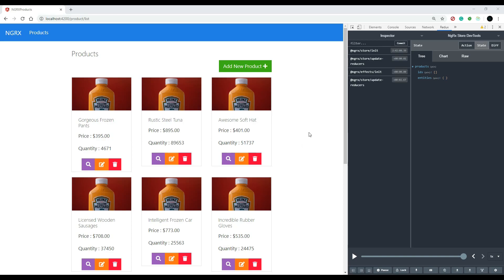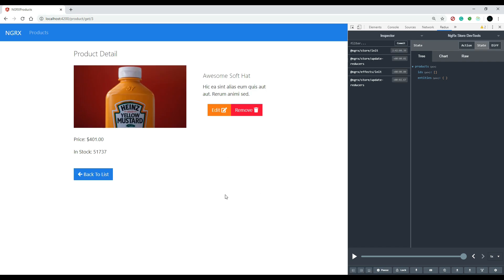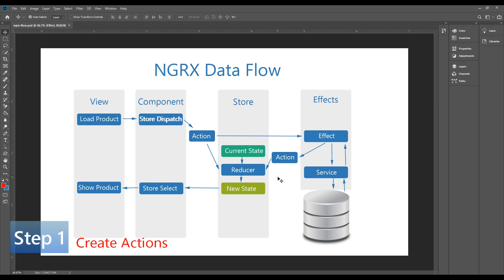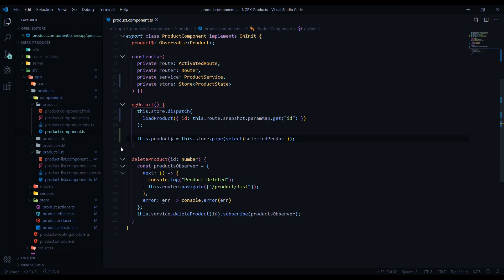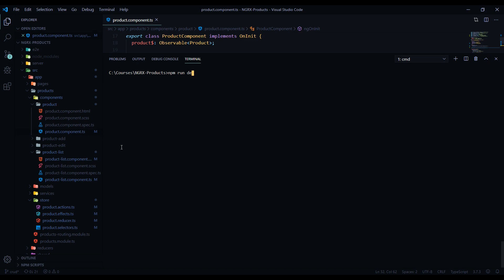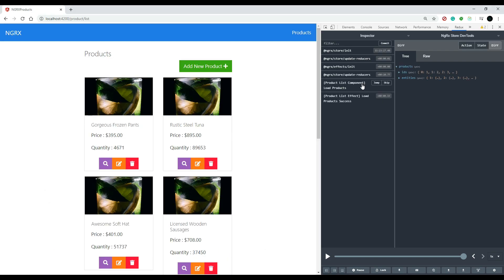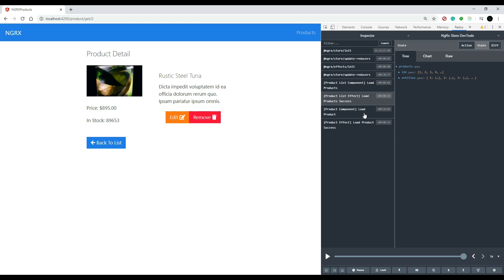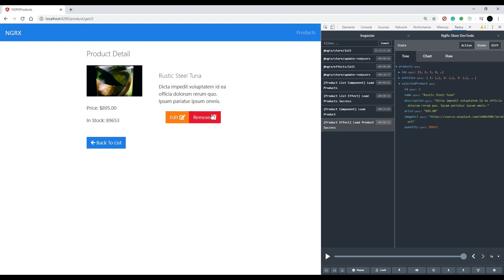Video 10 NGRX CRUD - Read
In this video, we set up the READ part of the CRUD functionality. We go through all the steps and use NGRX reducers, actions, effects, and selectors.

Create Actions :  0:28
Create Reducer:  3:58
Create Effects: 7:15
Create Selectors: 8:46
Refactor Components: 11:57